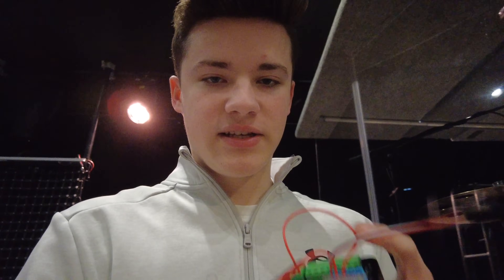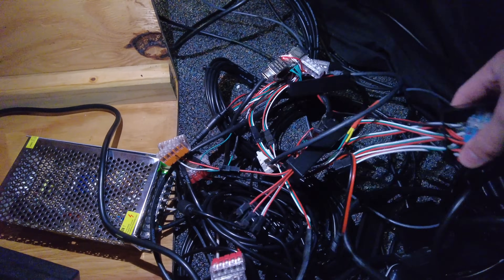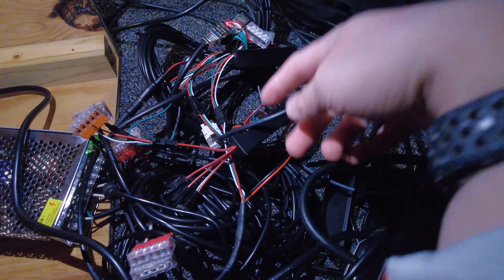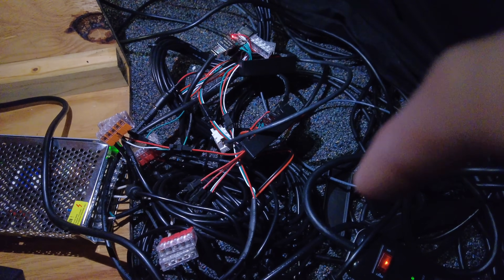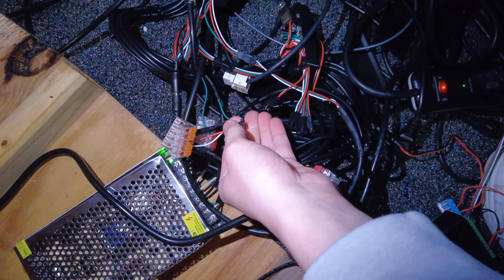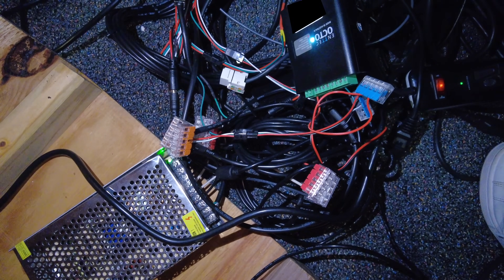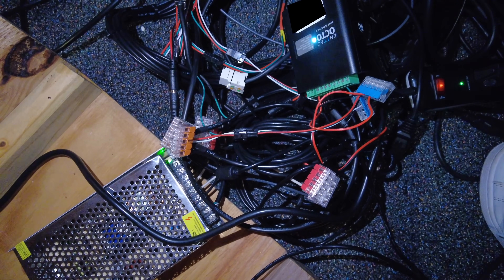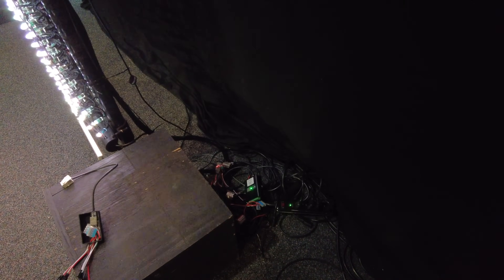Getting rid of WLED??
Interested in IT Consulting, or just have something to tell us? Shoot us a message!

Timestamps:
0:00 - Intro
0:32 - Wiring
1:05 - Current Setup
2:24 - Wall 1 Success
3:04 - Adapter
4:32 - Wall 2 Setup
6:43 - Conclusion

03262025